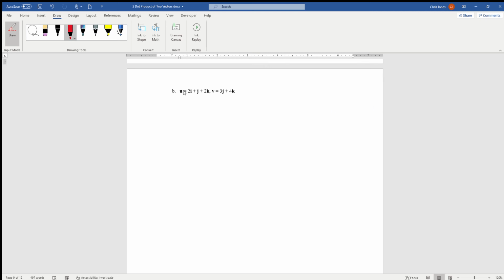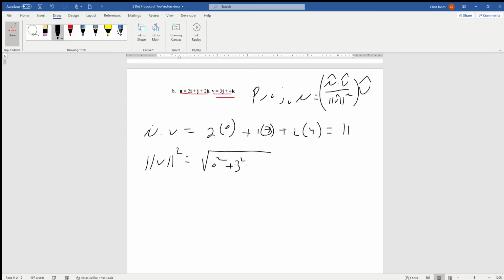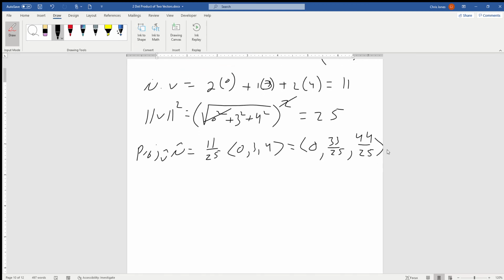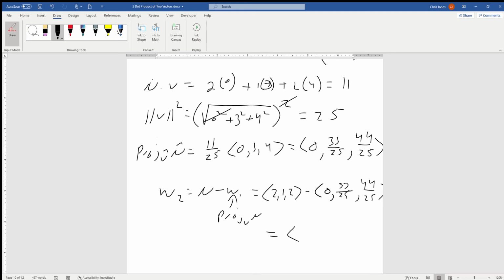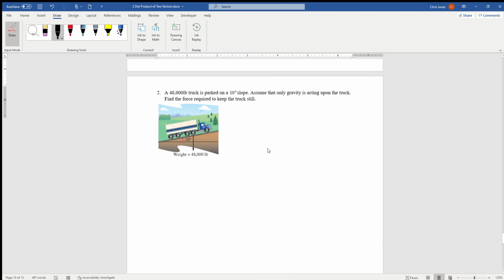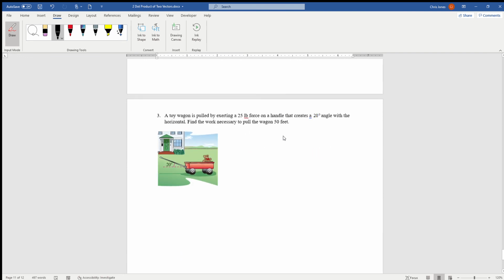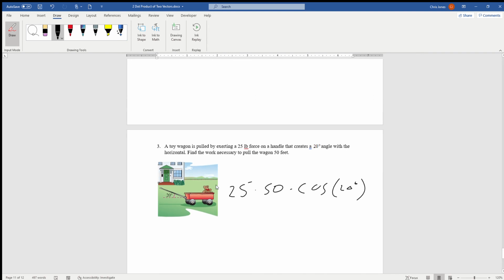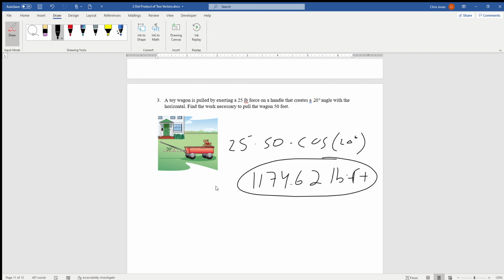2 4 Dot Product of Two Vectors